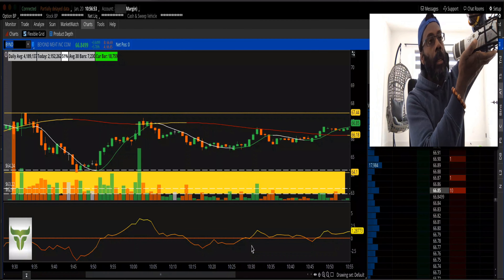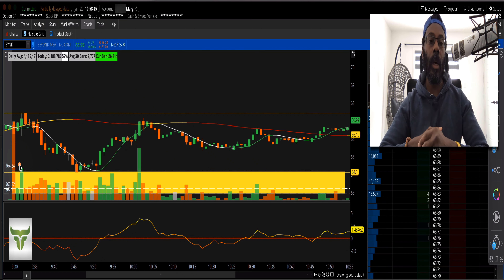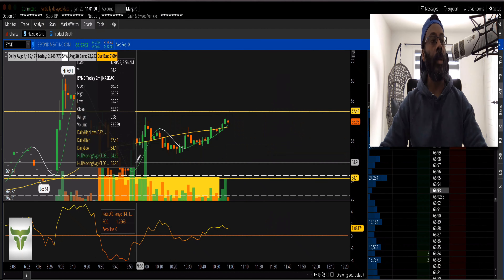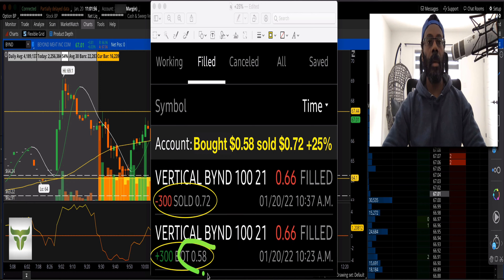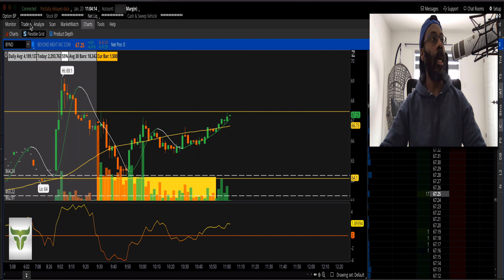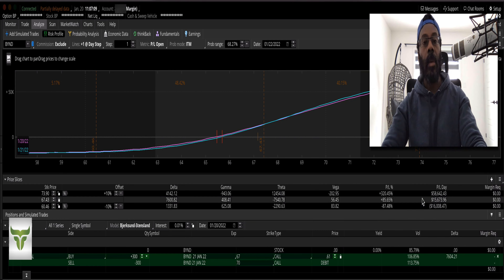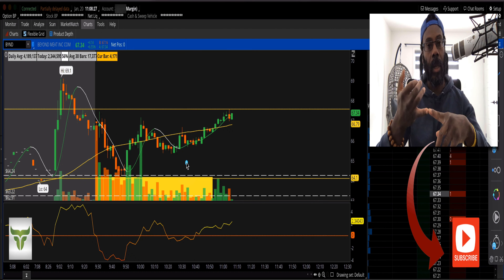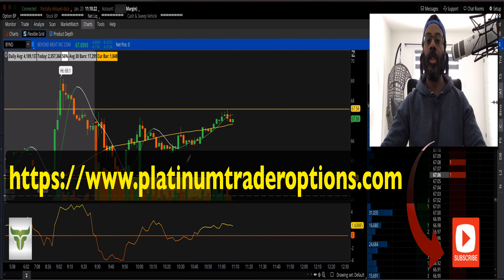+$4200 BYND Debit Spread - How To Define Risk And Profit With Intra-day Trades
Todays trade in BYND was a quick nice one where we defined the risk for maximum profit with an intraday trade.

Beyond meat was up over +6% in premarket with news with Mcdonalds and quickly flew out of the gate then subsequently tanked, that is why sometimes instead of being bullish with a call or a put and risk big capital you can define your risk with a spread and still make big profits.

Many people (traders) are confused by options trading so I figured I'd show you how i trade options with my members and do it all for free so you can have a good understanding on how to trade.

Now with option trading the worst thing you can do is put your capital at risk and blow up your business before you get started so I'll cover some of the best option trading strategies for small accounts so you can do the number one thing many traders don't do and that's last in this business.

Your risk and reward should be disciplined and decisive so you grow your account slowly but profitably. So small account options trading doesn't have to be cloak and dagger or secretive, you should have the tools and skills necessary to help you.

Excited to get started and learn some of the best option trading strategies for small accounts?

If your looking for more information on how to option trading works for small accounts and how to stock trade using day trading strategies and techniques you can go here to get your *FREE TRAINING COURSE* How to day trade options and trade stocks.

About me: I'm a simple low key option trader who has grown his small option trading account into a bigger one and have shown others how to intraday option trade along with stock trading.

Now just for transparency purposes, I do have to put up my disclaimer.

Yours or anyone else's results may not be typical and may vary from person to person. Making money trading stocks and options trading takes time, dedication, and hard work.

There are massive inherent risks involved with investing in the stock market and more investing in the options trading market, including the total and complete loss of your investment.

I am not giving you any investment or financial advice or tax advice, this is my own personal journey in the world of options trading and you get to see what I do and learn along.

There will be losses and possible trading accounts lost as well if positions are not covered or margins are called in and that is the part of the risk I am taking with stock trading and option trading. You understand that you must do your own due diligence with all trades and place trades of any and all kind at your own risk with your own capital.

I can't guarantee anything in this world, only that there will be death and taxes.

You will most likely lose money investing in any financial market due to the volatility and lack of skill and other factors of the market that are unknown.
This is my personal journey in the world of options and stock market.

There will be times where money is lost, accounts will be blown up, markets will turn and I could lose my entire investment so you should heavily weight any such action and do your own due diligence, research, and seek the professional advice of a licensed broker before following me or acting on any trade I post or take.
We are not registered as a securities broker-dealer or an investment adviser, or a tax advisor, or a financial adviser or legal advisor, either with the U.S. Securities and Exchange Commission (the “SEC”) or with any federal or state securities regulatory authority and authorities.

We are neither certified, licensed nor qualified to provide any investment advice or any of the other for mentioned advisor titles.
Any individual who chooses to invest in any securities should do so with caution and at their own risk doing their own research, due diligence and understanding that you could lose your entire investment.

Investing in securities such as options or stocks is speculative and carries a high degree of risk; you may lose some or all of the money that is invested. Always research your own investments and consult with a registered investment advisor or licensed stock broker before investing. My options and stock postings and ramblings are strictly for entertainment and informational purposes only.